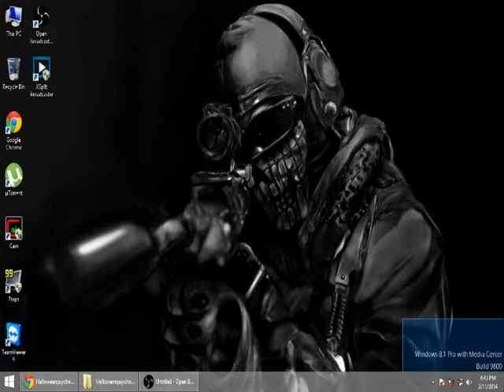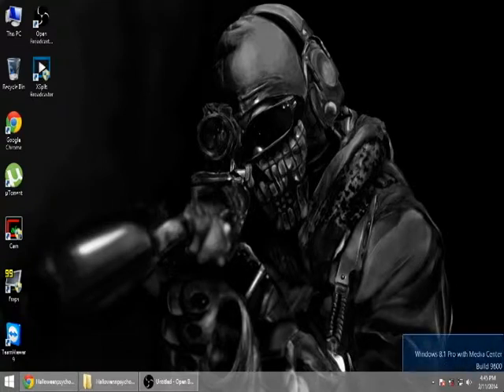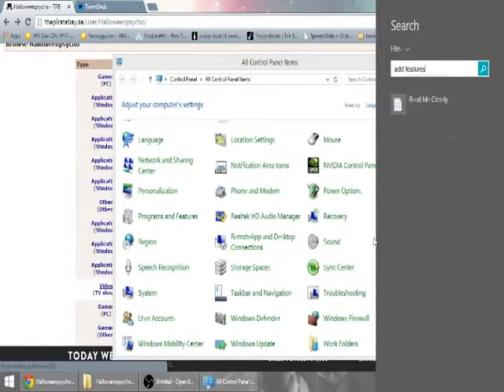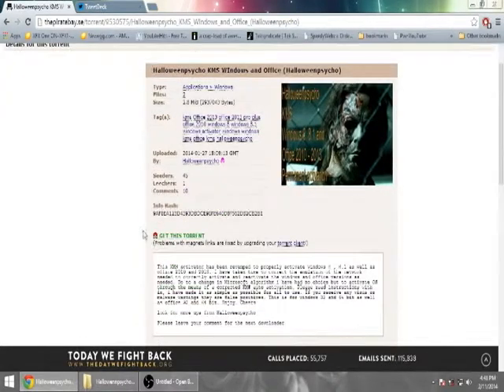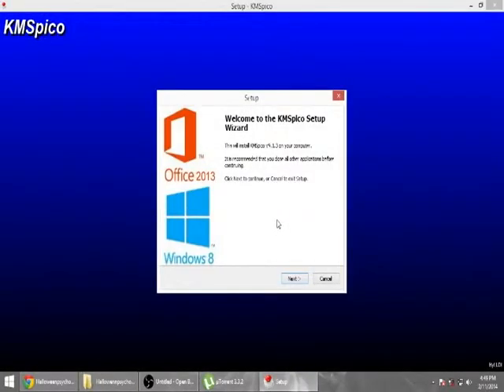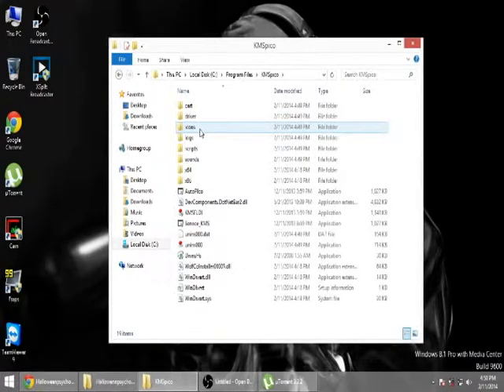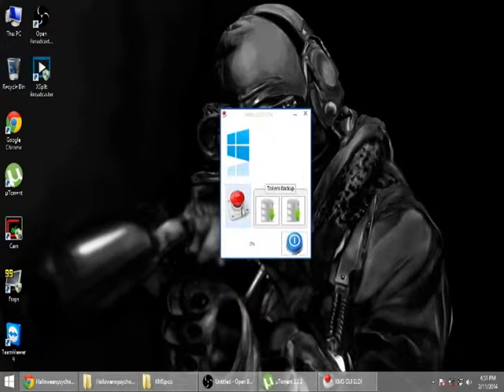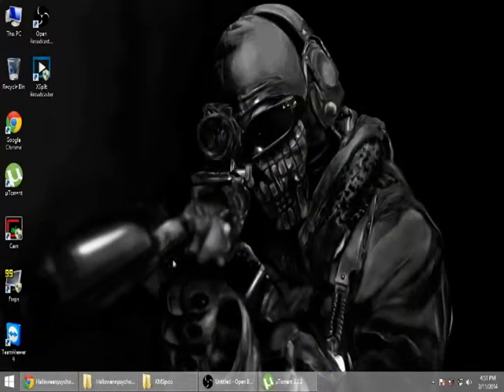How to permanently activate Windows 8.1!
Finally a video is uploaded. Finally the links are up.:D